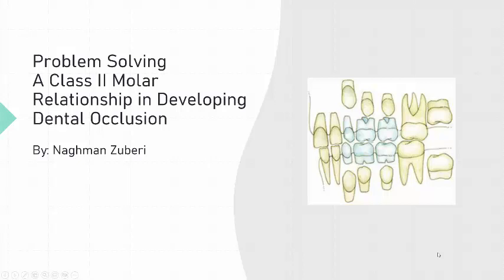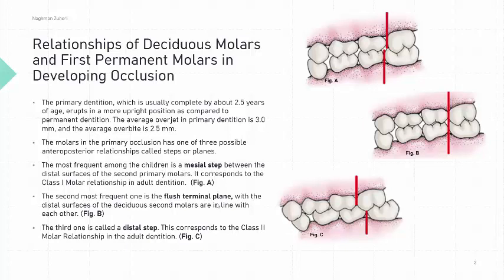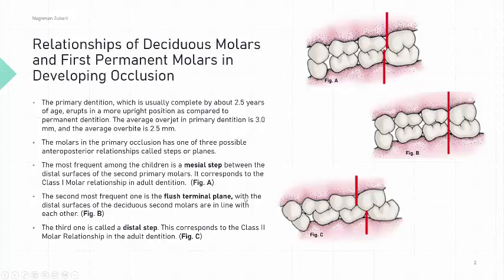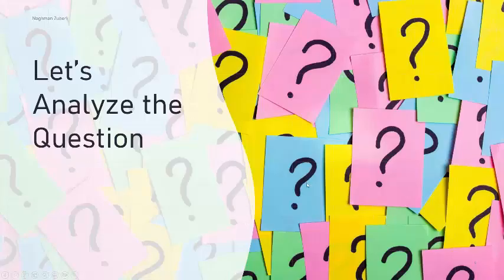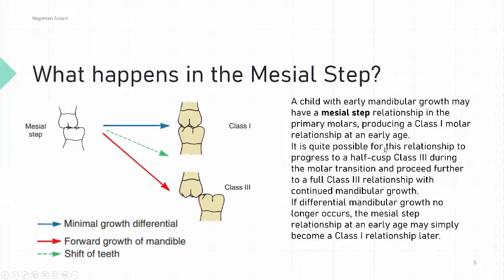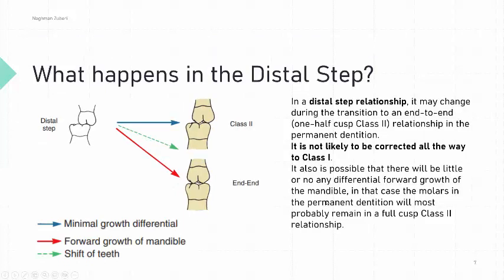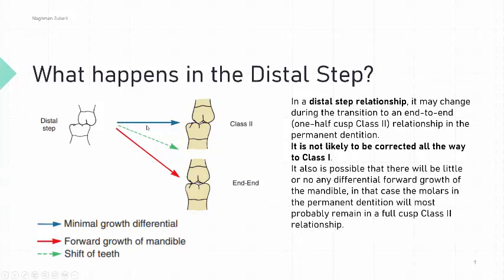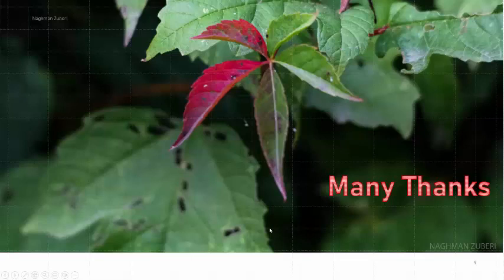A Class II Molar Relationship in Developing Dental Occlusion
This video is about Class II Molar relationship in young children and possible outcome as they grow.
This video lecture is analyzing a question which could be asked in the board exams.